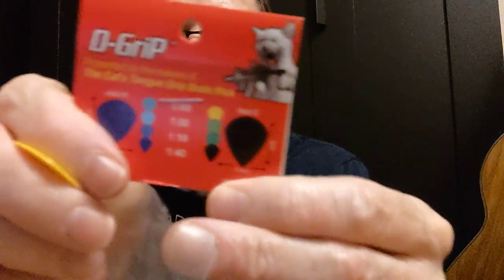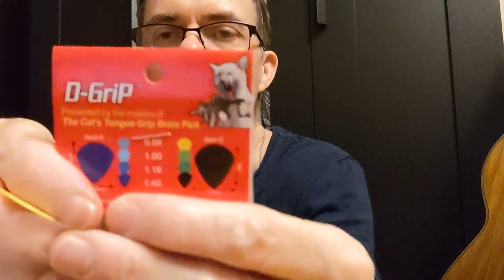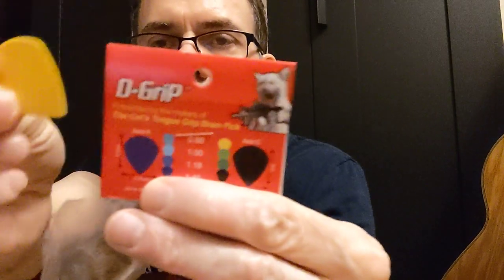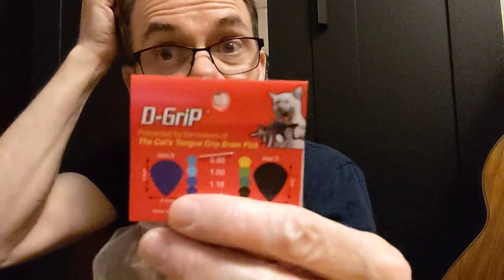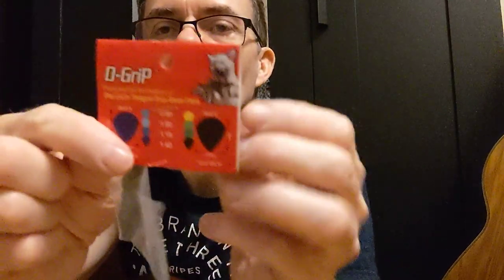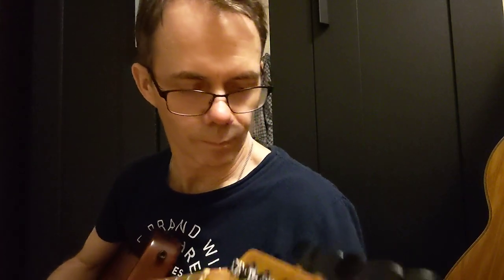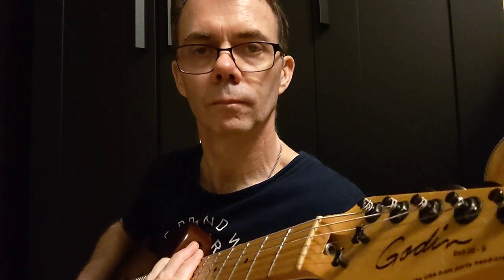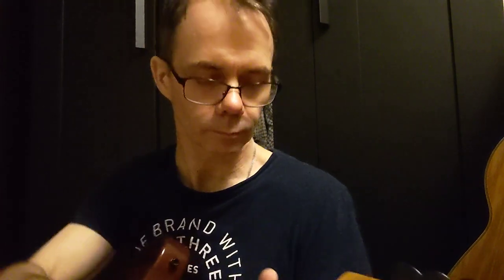D-Grip Jazz C 0.88mm Cat's Tongue by Janicek guitar pick review - The Cat is Back!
D-Grip Jazz C 0.88mm Cat's Tongue by Janicek guitar pick review